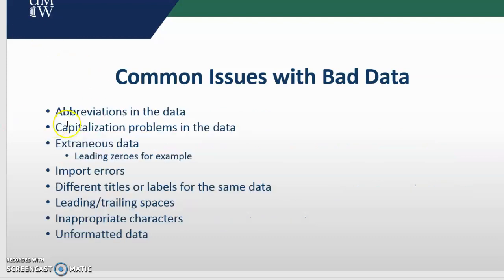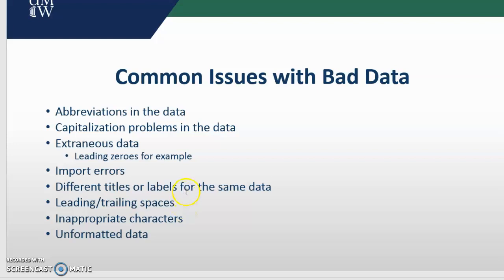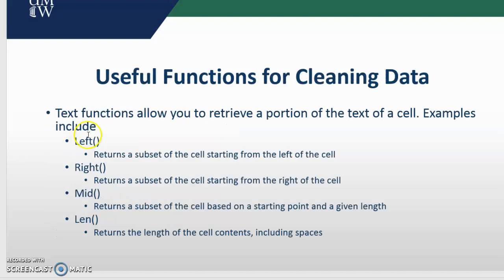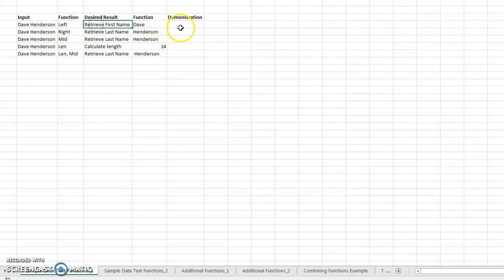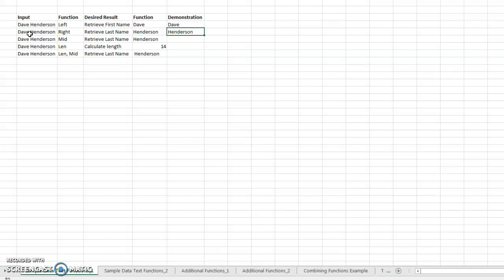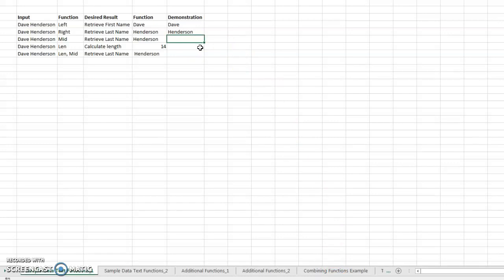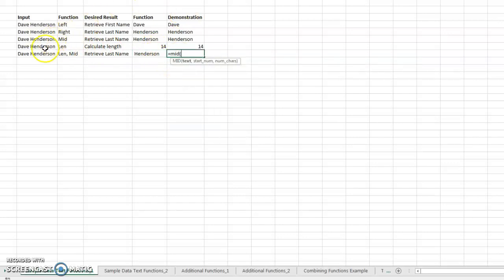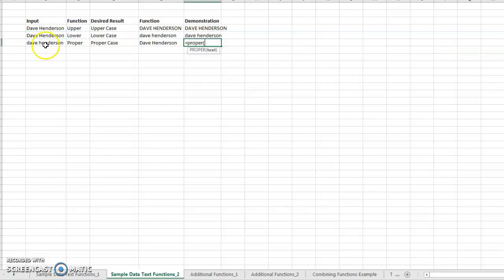Data Cleansing Video #1